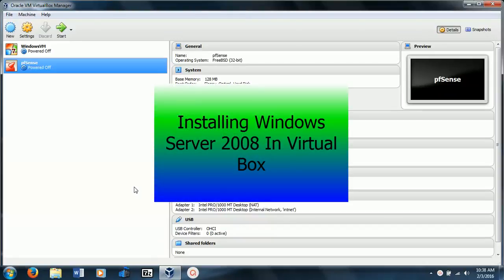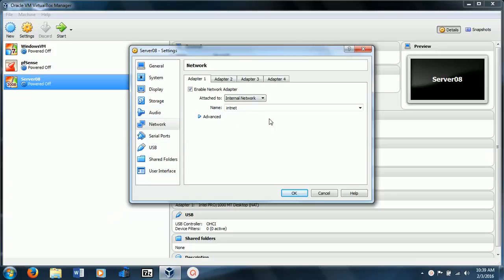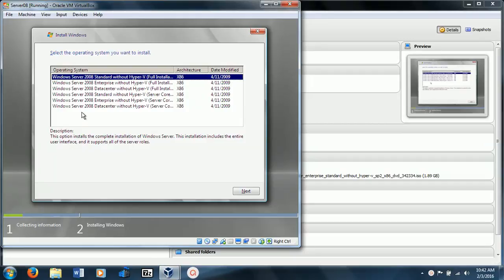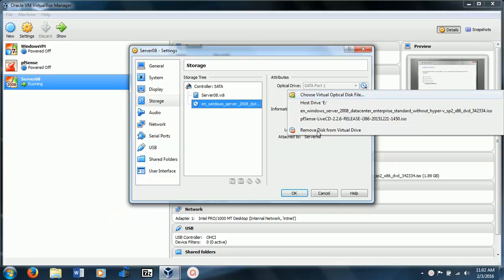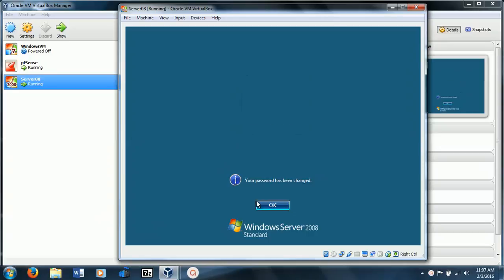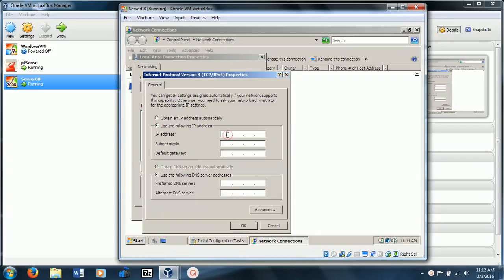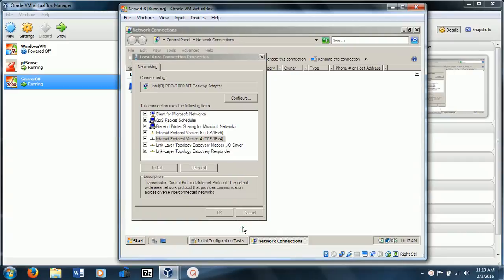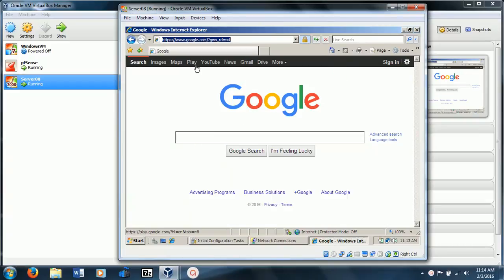Windows Server 2008 VM Installation